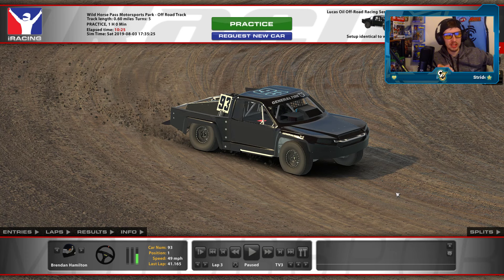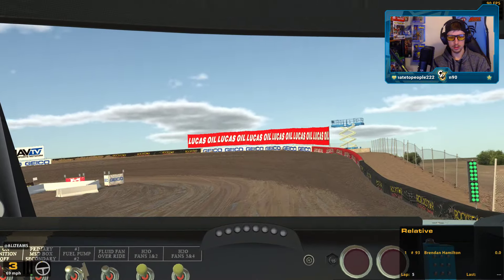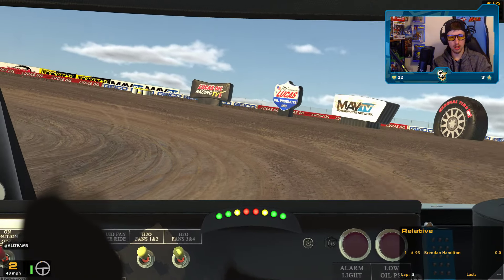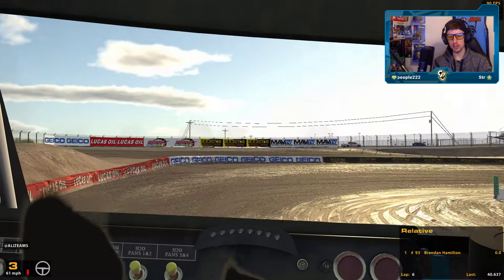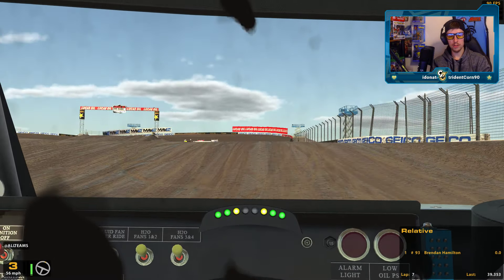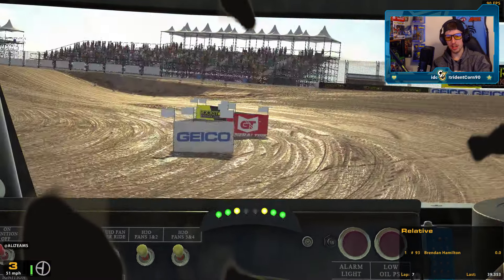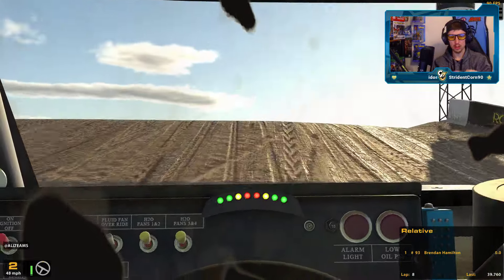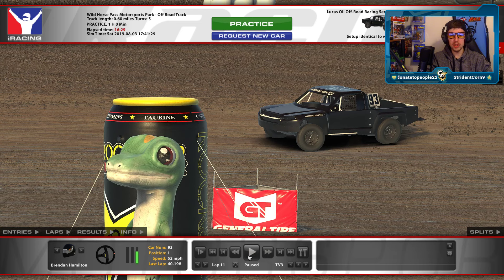iRacing Lucas Oil Pro 2 Offroad Truck - @ Wild Horse Pass - My Thoughts